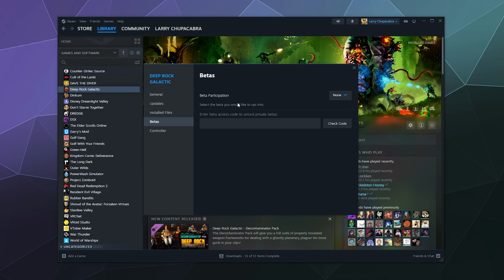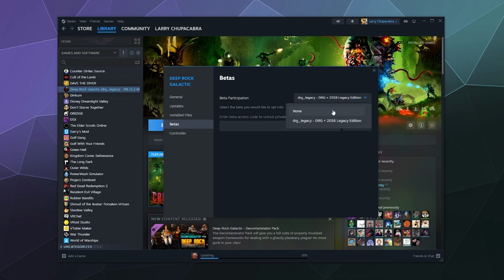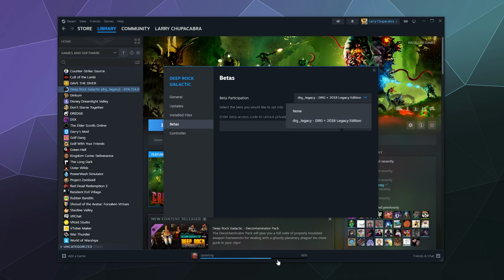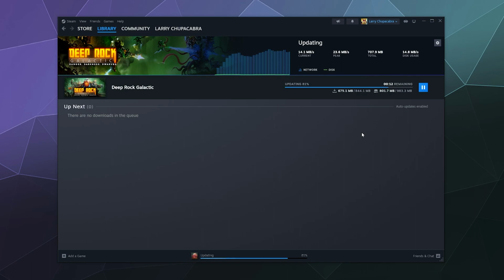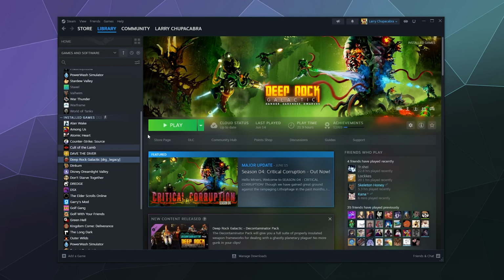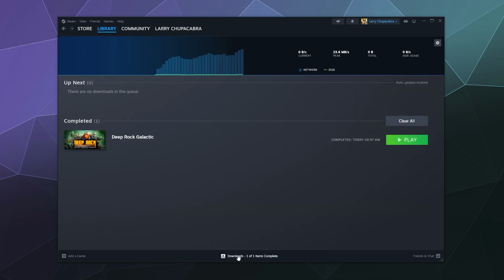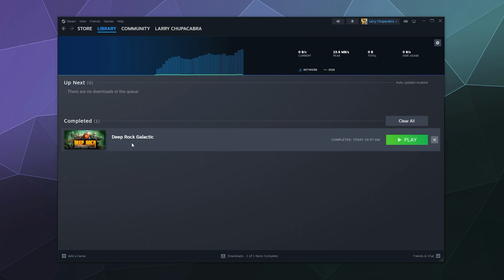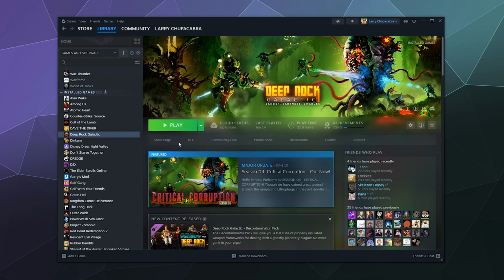How to Swap / Activate Beta Versions of Games on Steam Through the Library Tab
Quick tutorial on how to swap to the beta test version of a game in your steam library. Just go to the game you want to swap, right click it, go to properties, the game beta tab, and then select the version you want to play from the dropdown menu. If you dont see the game version you want, you may need to enter a code to activate it.